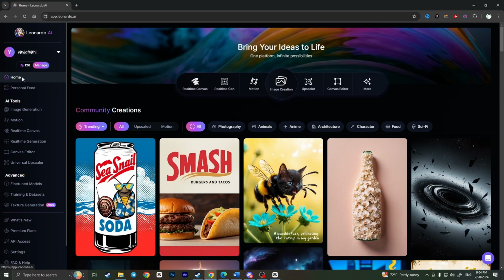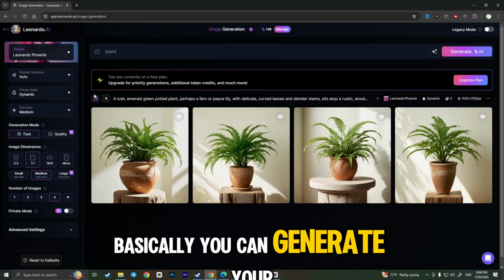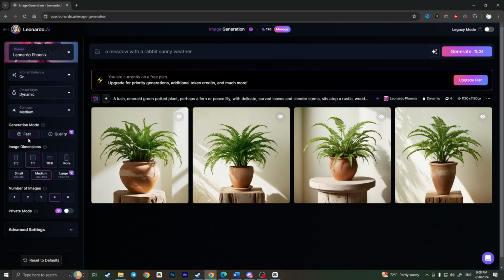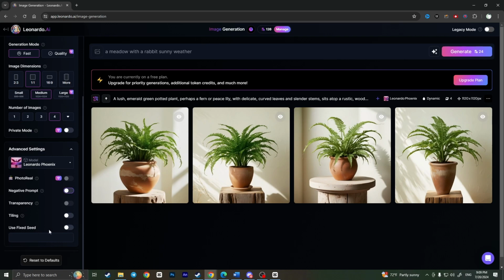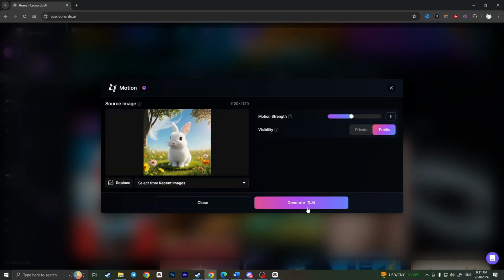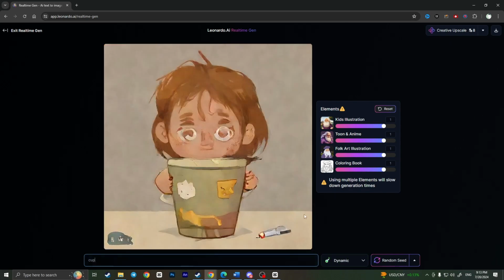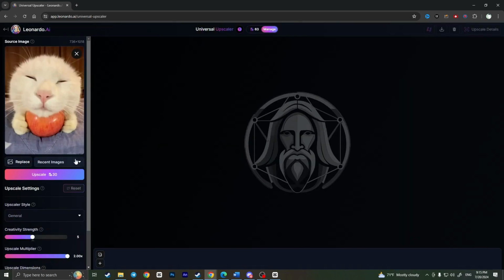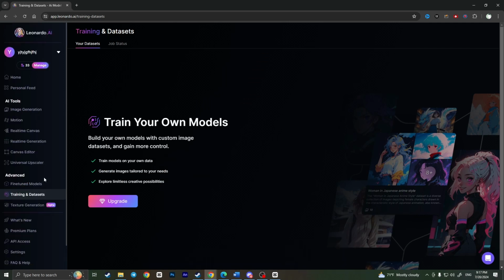Leonardo AI Full Guide in 11 MINS!